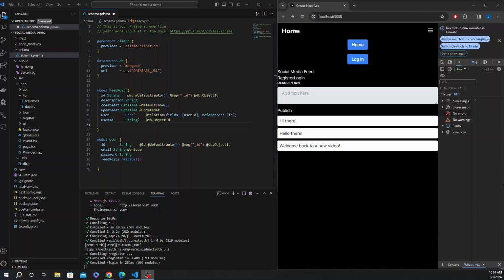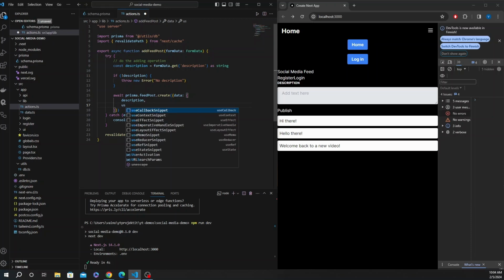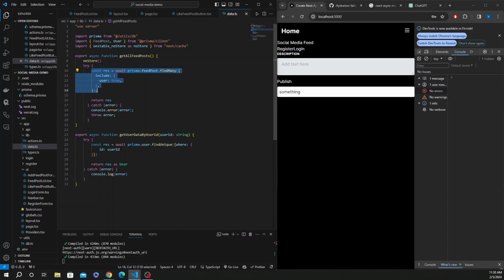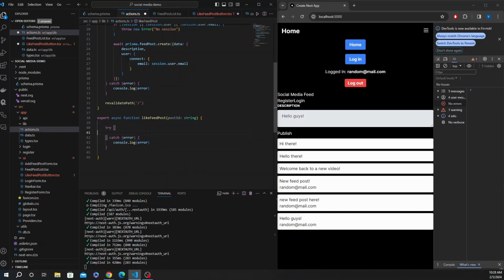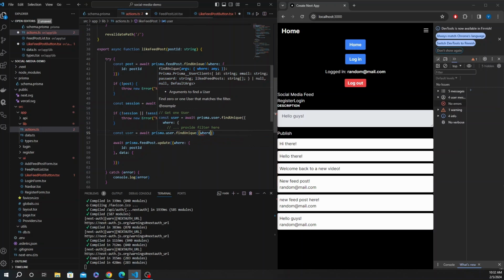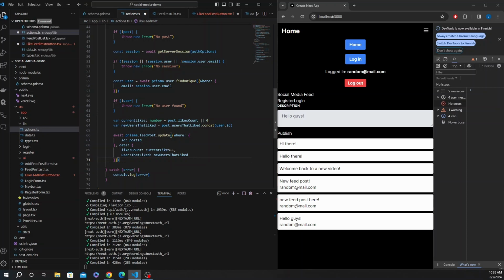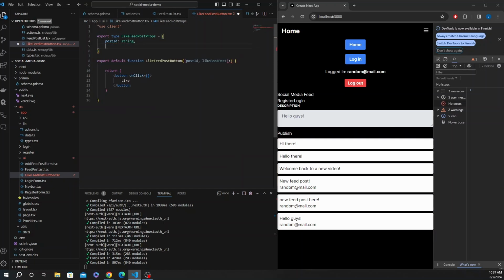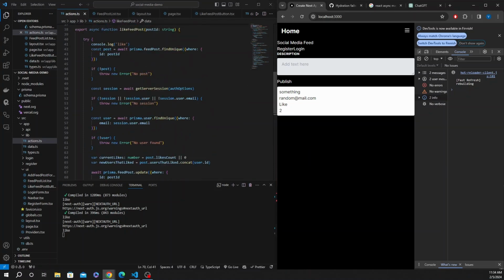Build a Full Stack Social Media App with Next.js 14 App Router | Database Relations & Likes Tutorial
🚀 Ready to take your Next.js skills to the next level? Join us in this hands-on tutorial where we'll guide you through building a dynamic Full Stack Social Media App using Next.js 14 App Router. Learn how to establish robust database relations and implement a 'Likes' feature that will bring your app to life!

🌐 Explore the powerful capabilities of Next.js 14 App Router as we craft a fully functional Social Media App from scratch. Dive into the intricacies of database relations, ensuring seamless communication between different parts of your application. Witness the magic of real-time updates and dynamic content rendering as we implement the 'Likes' feature.

Timestamps:
00:00 - Intro
01:00 - Database relation between user and a post
03:07 - Display the name of the user behind each post
04:45 - Creating the like button
05:50 - Function and database insertions for likes
11:18 - Finishing the like button with functionality
13:09 - Final testing and video wrap up